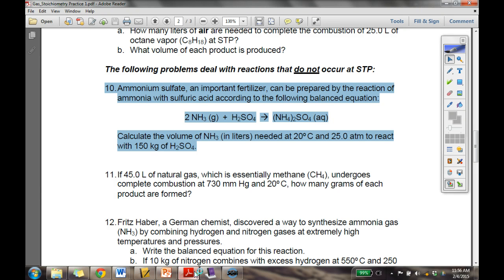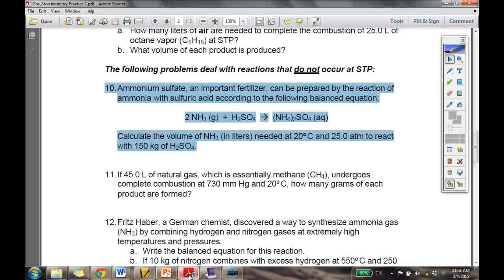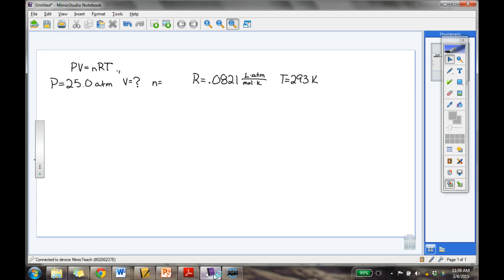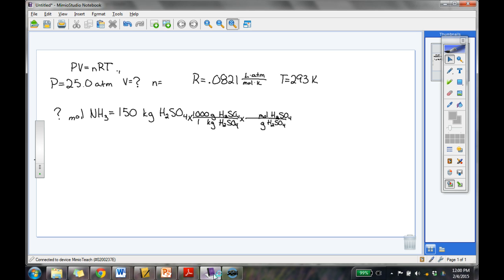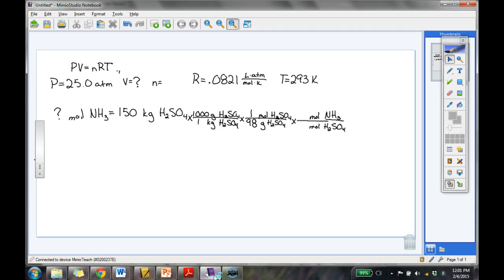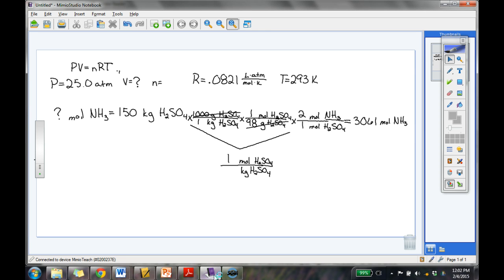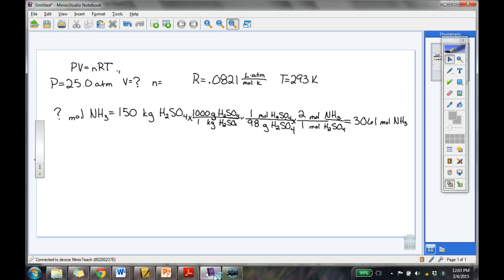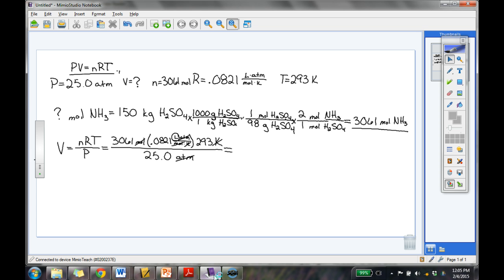Gas Stoichiometry Sample Problem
Information to help students solve problems using stoichiometry and the ideal gas law.